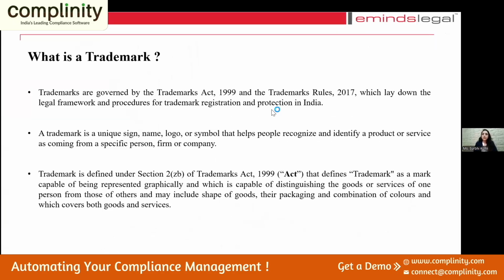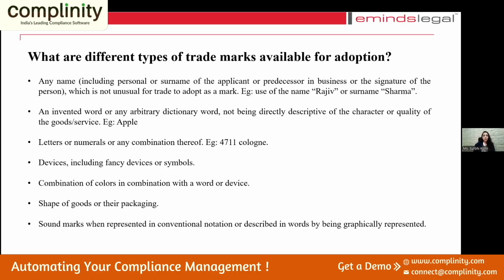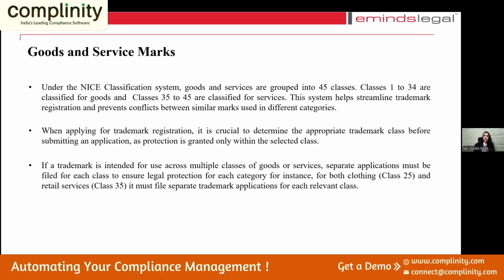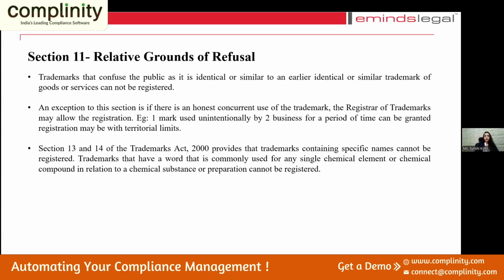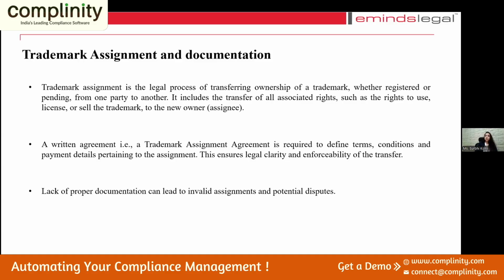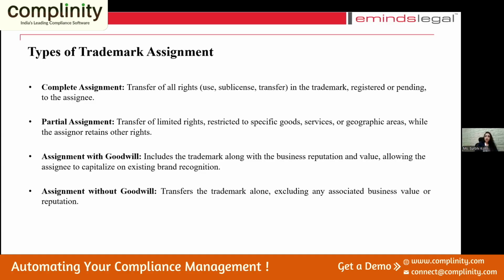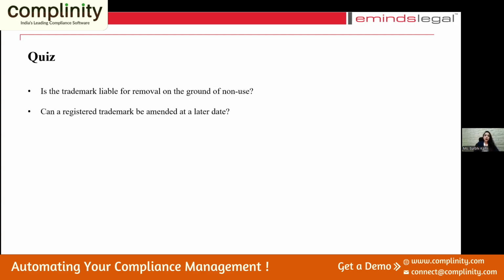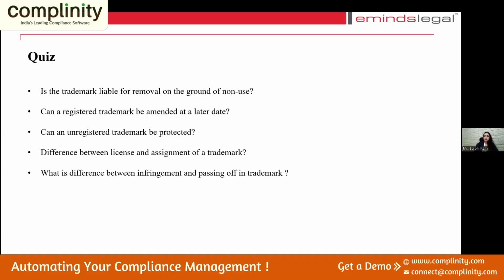Trademark Basics What Every Business Needs to Know | Complinity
Speakers:
Ms. Surbhi Kohli - Principal Associate eMinds Legal
Dr. Sumit Pahwa - Co-founder and CEO, Complinity Technologies

Time Stamps:
05:48 06:37 What is Trademarks
06:40 08:59 Advantages of Trademarks
09:00 11:54 Legal Requirement to Register a Trademark
11:55 15:02 What are the Different Types of Trademarks Available for Adoption
15:05 15:54 World Intellectual Property Organization
16:11 18:54 Goods and Service Marks
18:55 22:13 Trademark Registration Process
22:14 27:02:00 Grounds for Refusal/Objection of Trademark
27:05:00 30:56:00 Duration and Renewal of a Trademark in India
30:57:00 32:27:00 Consequences and Remedies for Late Trademark Renewal
32:28:00 36:38:00 Trademark Assignments
36:41:00 39:22:00 Trans border Trademark Protection
39:24:00 43:38:00 Are Domain Name Protected as Trademarks
44:30:00 53:21:00 Quiz on Trademarks
55:32:00 57:24:00 Importance of Trademarks in Company Incorporation
59:27:00 01:00:34 CLR Book
01:02:09 01:18:55 FAQ on Tademarks

Read our blog on Masterclass on Anti-Bribery Laws with a focus on FCPA, POCA and the UK Bribery Act

This video is about  mandatory dematerialization of securities for all companies, Webinar conducted by Complinity

Dr. Sumit Pahwa, Co-founder & CEO - Complinity Technologies